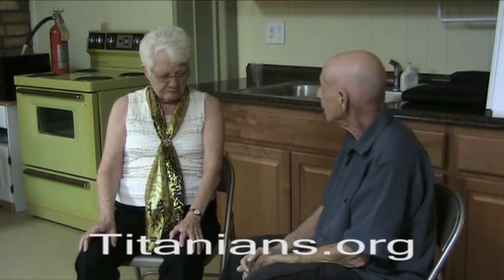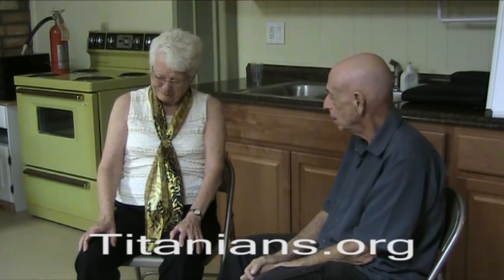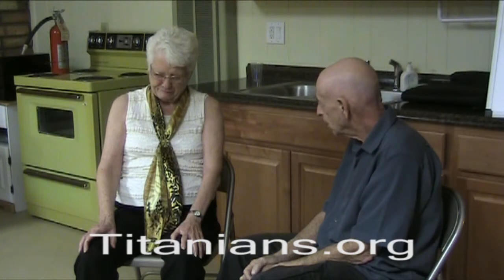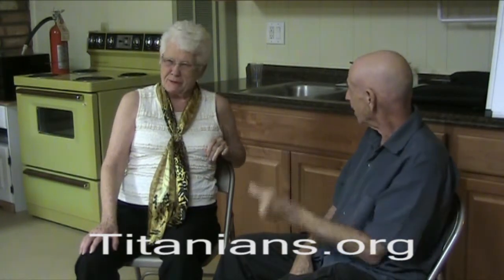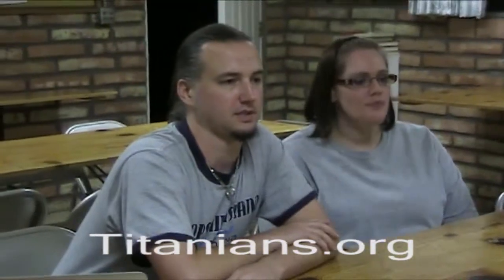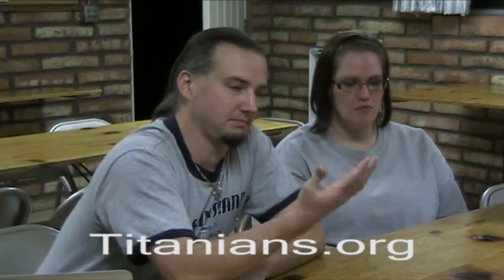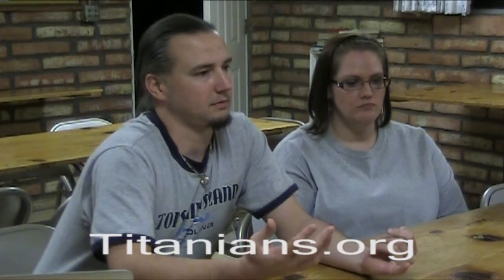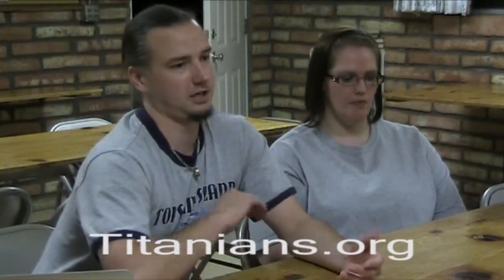Bob Podolsky Hypnosis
Physicist, Psychologist, Author, Visionary Bob Podolsky performs hypnosis on someone for sleep disorder.